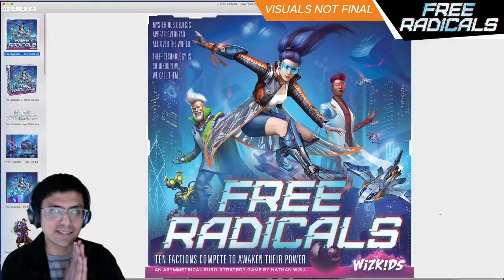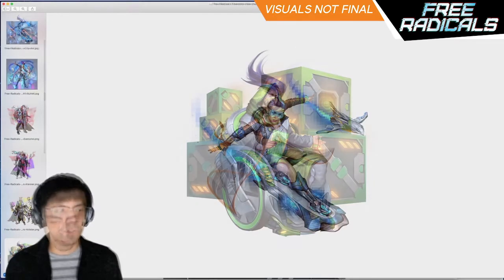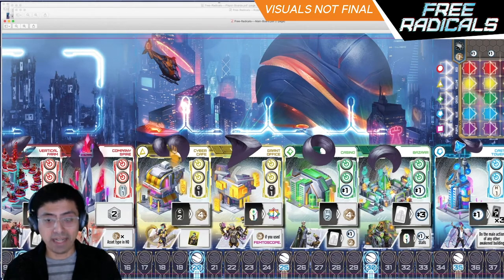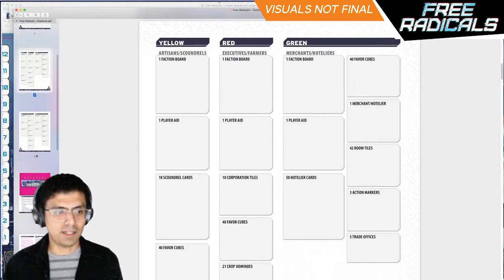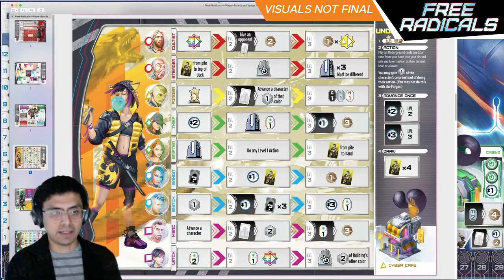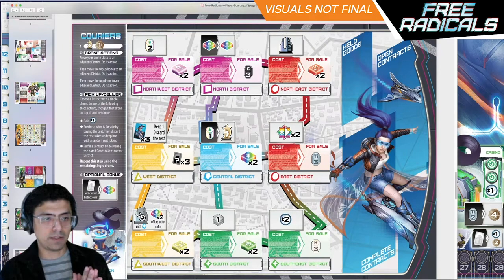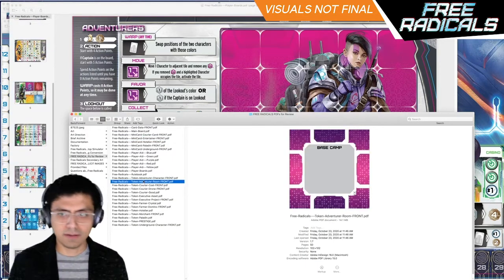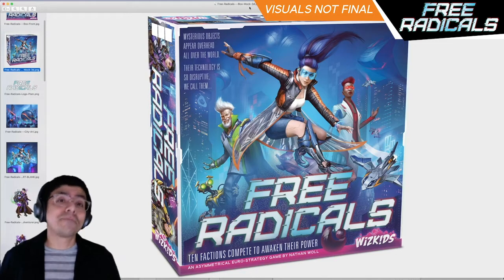Behind the Board: "Free Radicals" Development Preview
Behind the Board is an early access preview series showing what's under the surface of board games as they're in production. I hope to share more games earlier in their development so you can see what we're working on.

This is an early development preview of Free Radicals from WizKids. Designed by Nathan Woll with art by Tomasz Chistowski. This is a VERY asymmetric euro game in which each player has their own mini game to operate, but it all overlaps with mechanics in the central board.

This video introduces the basic theme of the game, how that gets interpreted in the artwork and graphic design, and how we tried to make the game as easy to teach and learn as possible. Hope you dig it!